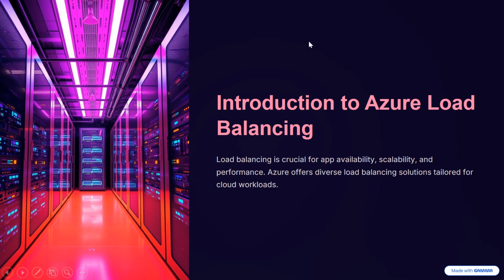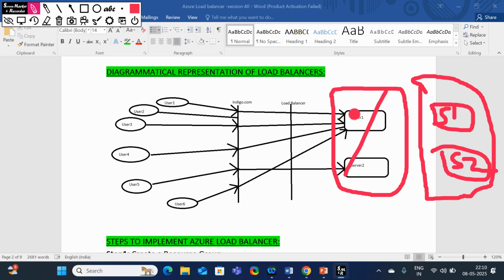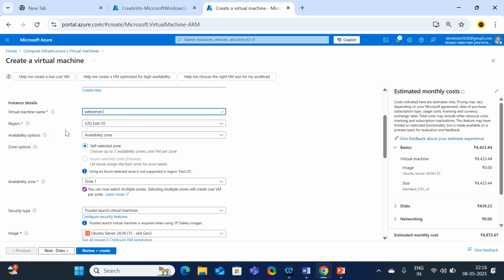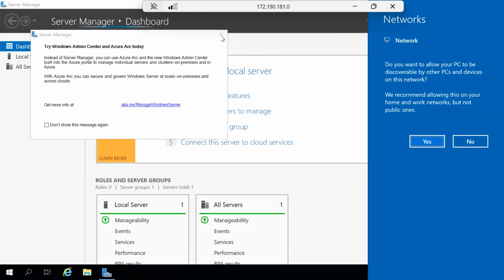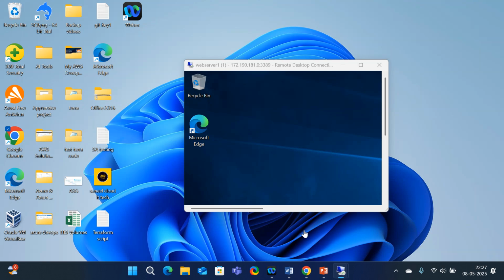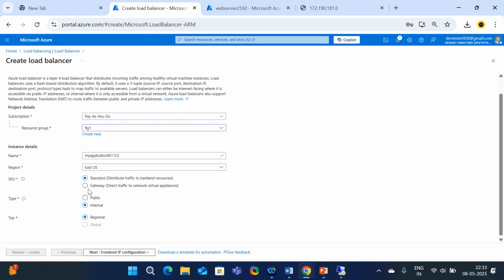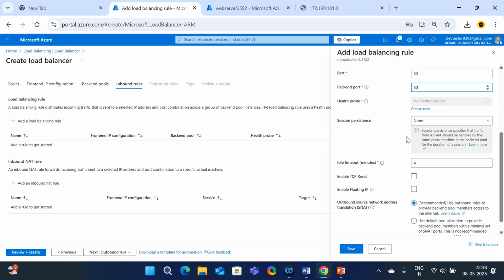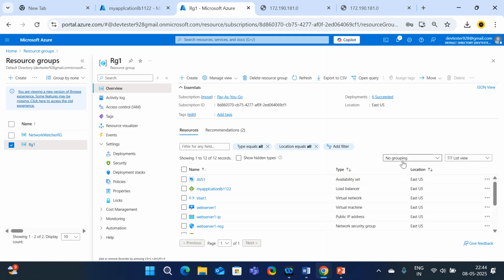Azure & Azure Devops | Introduction to Azure Load balancer, Creation of Network LB | session 40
In this video, we introduce you to the Azure Load Balancer, a key networking service in Microsoft Azure used to distribute incoming traffic across multiple virtual machines. You'll learn the basics of how Azure Load Balancers work, the difference between Basic and Standard SKUs, and see a hands-on demo on creating a Network Load Balancer in the Azure portal.

🔍 What You’ll Learn:
What is an Azure Load Balancer?
Types of Azure Load Balancers: Public vs. Internal
Use cases and benefits of load balancing in Azure
Key components: Frontend IP, Backend Pool, Health Probes, Load Balancing Rules
Step-by-step demo: Creating a Network Load Balancer in Azure

Best practices for high availability and performance

This tutorial is ideal for cloud engineers, DevOps professionals, and anyone learning Azure infrastructure.